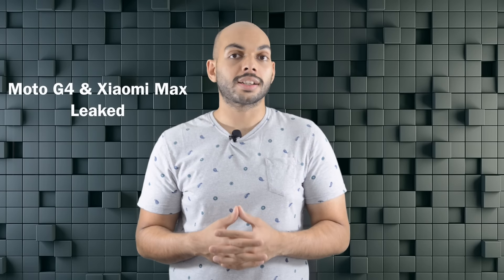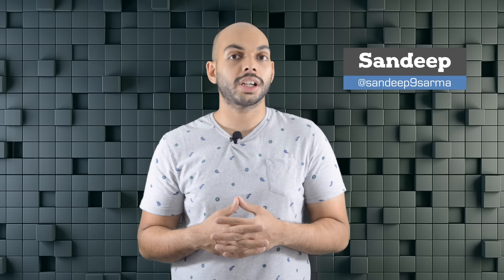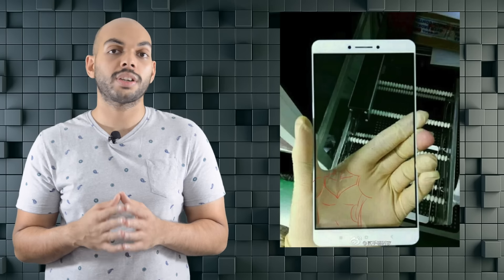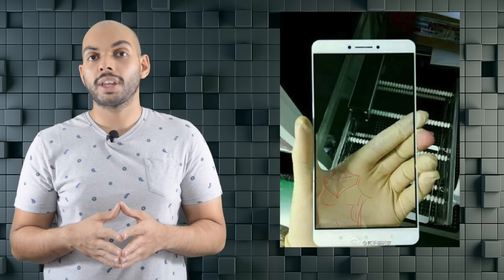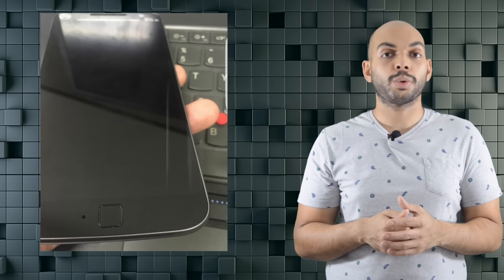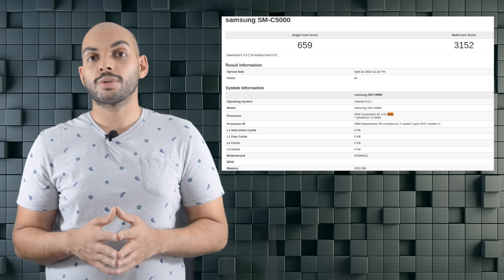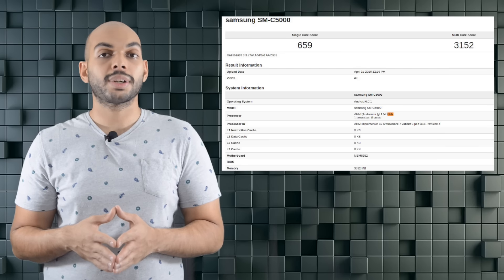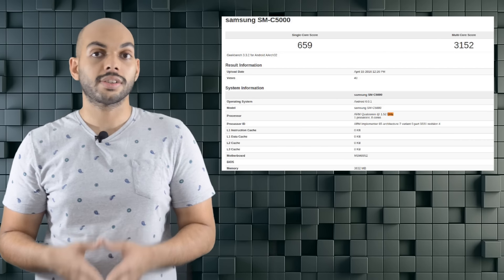Moto G4 and Xiaomi Max surfaces, Android N to support 3D touch - FoneArena Daily